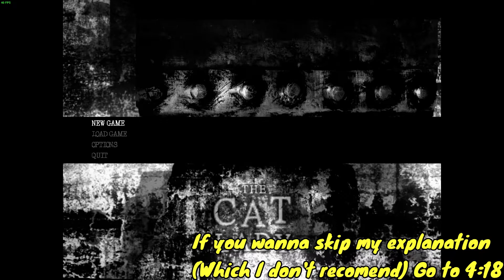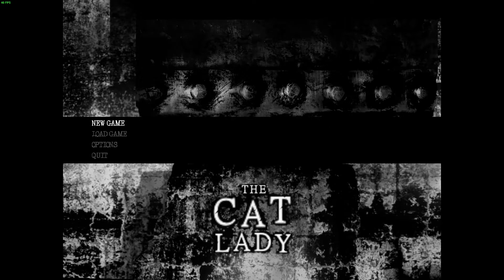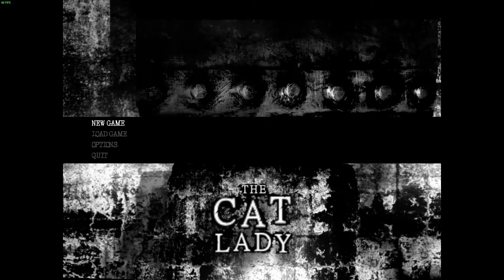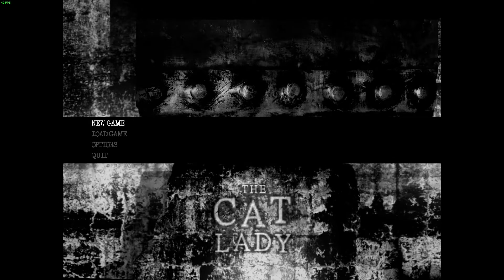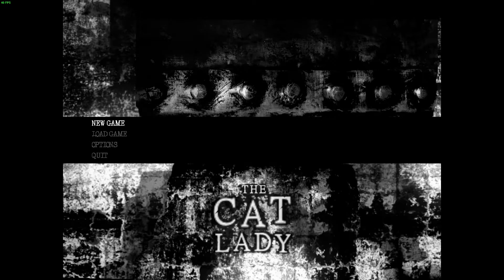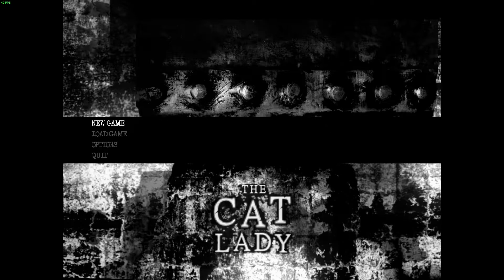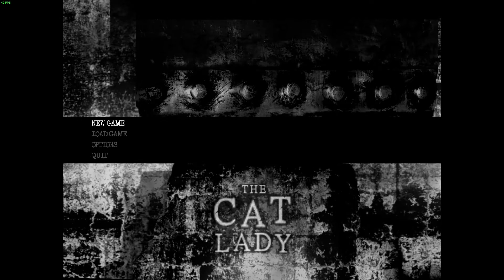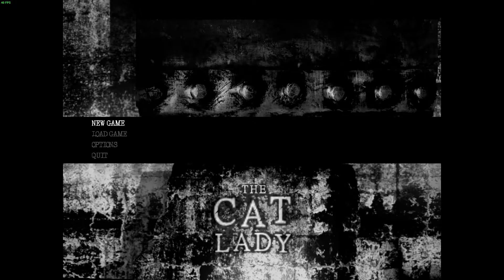My favourite game | Let's Play The Cat Lady Part 1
WARNING this game may contain some strong topics and stuff that can be found unconfortable for some viewers.

This game manages a lot the topic about Depression, and even if this game helped me some time ago, it still can be very raw and cruel for some people.
Yet, is not the blood and cruelty that happens in this game the reasons why I love this, but the deep message and beautiful story about Susan Ashworth and the management of her depression. It's a game that can help people to understand the situation, not only to make the ones who are sick of depression feel like they are not alone but also helps people who aren't depressed understand this so misunderstood illness.
This is not a happy gameplay. But still I hope you will like it as much as I do.